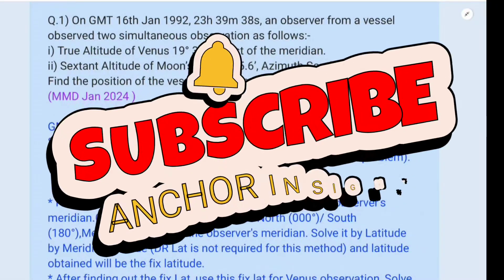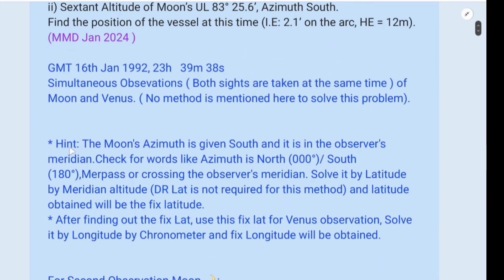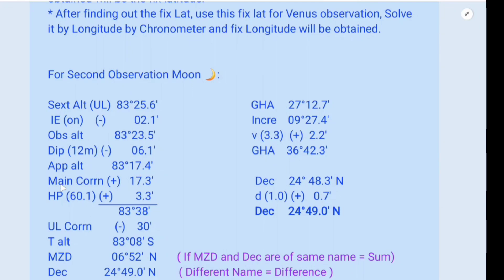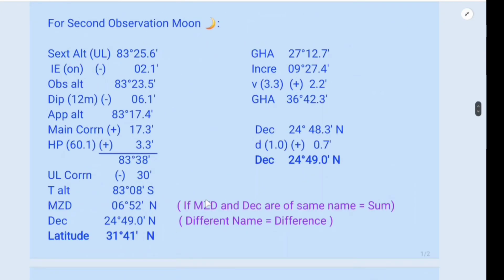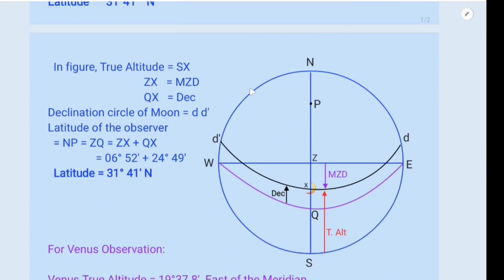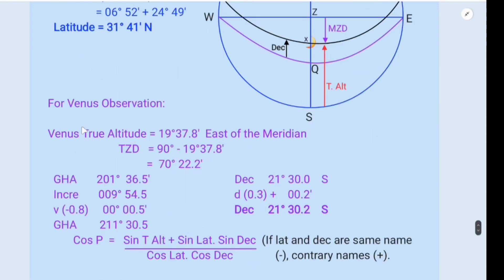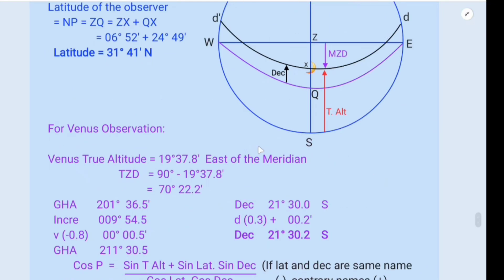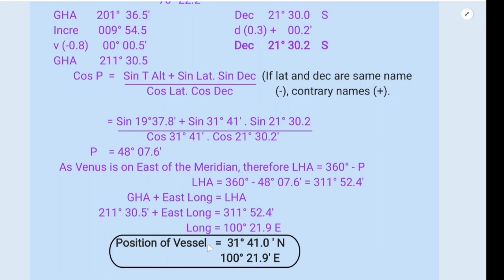Chief Mate Phase 1: MMD Jan 2024 Part B Q No. 6.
Chief Mate Phase 1 : Terrestrial and Celestial Navigation/ Simultaneous Observation of Venus and Moon/ Finding out the position of Vessel.

8. 7. Ch Mate Ph -1 TCN Jan 2020 : GC Distance, Initial Co, Final Co, Vertex and Lat where GC track cuts long?